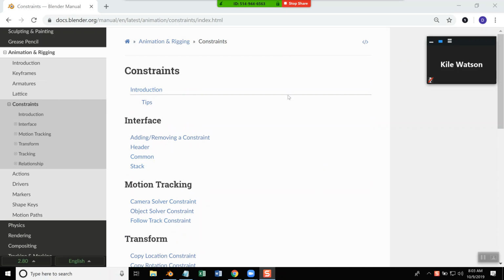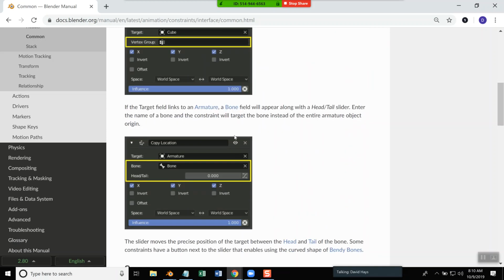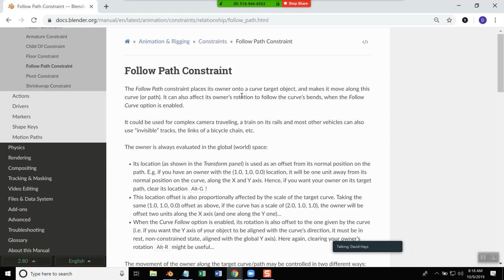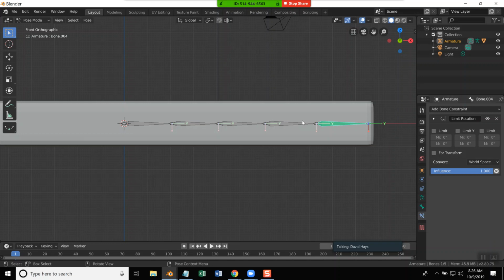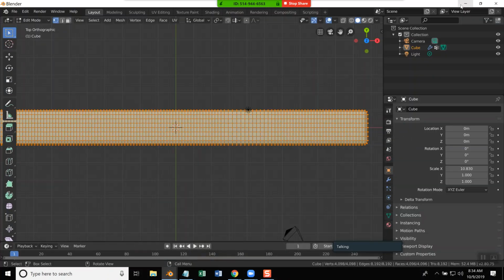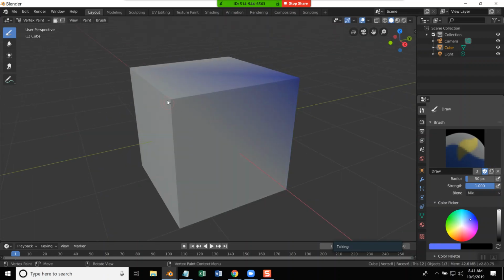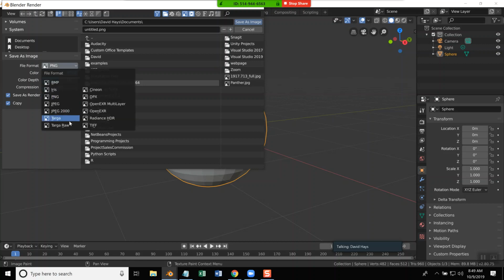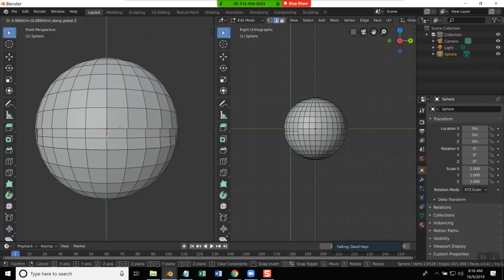3D Computer Animation - Class Session - 10/9/2019